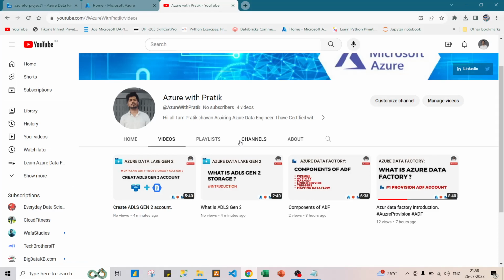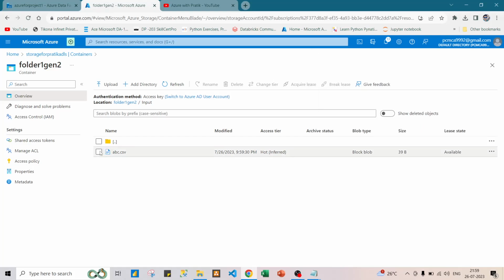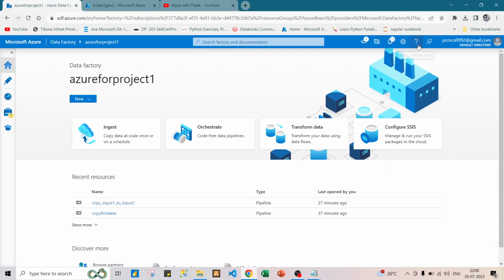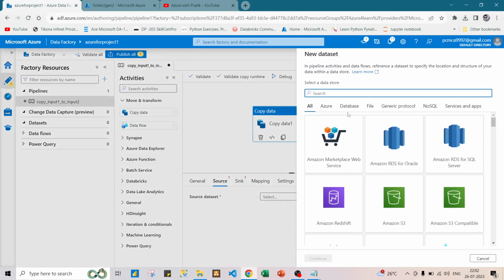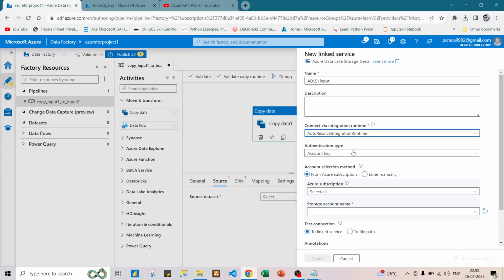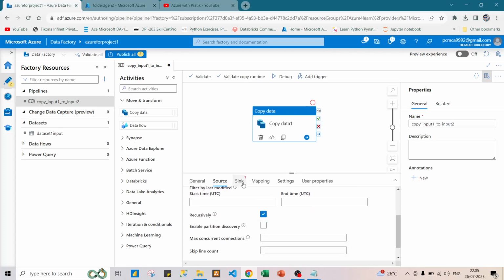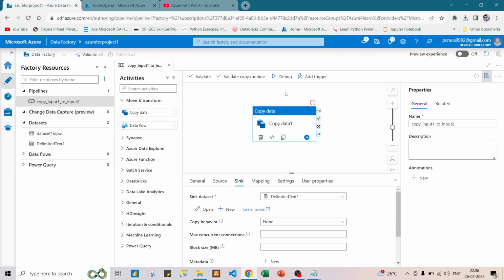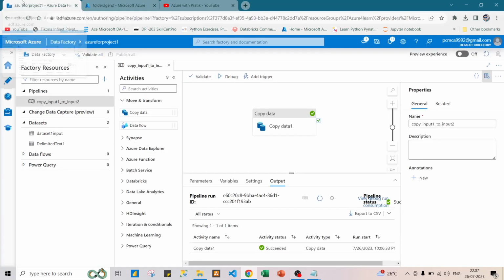Create your first data factory